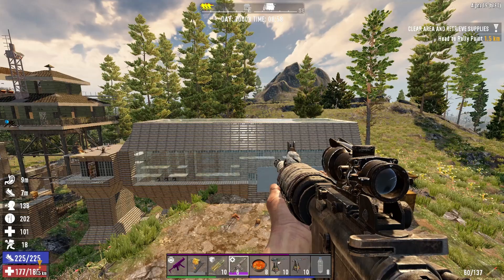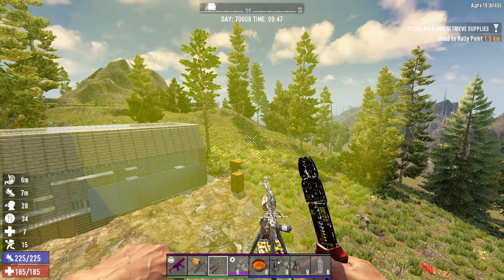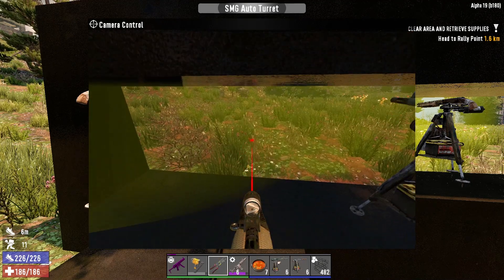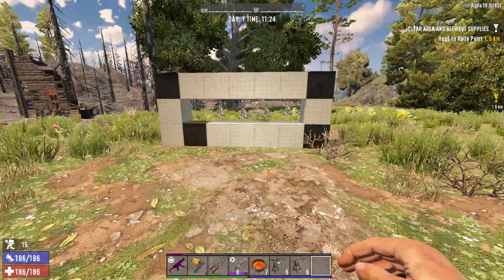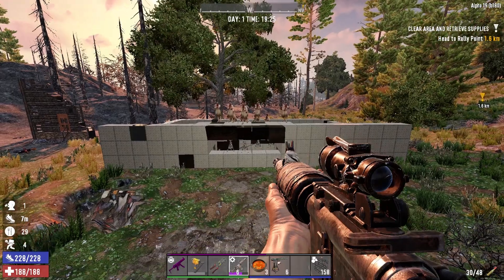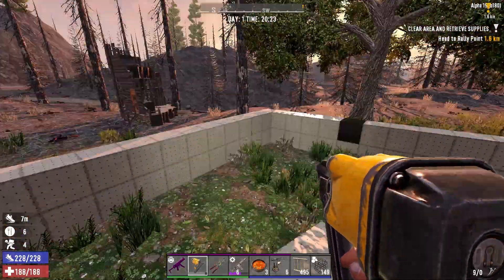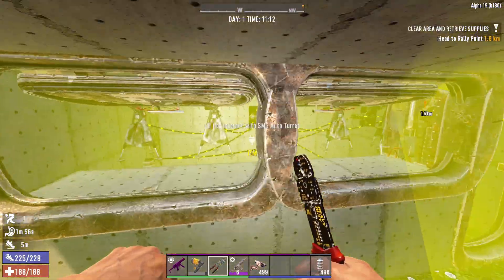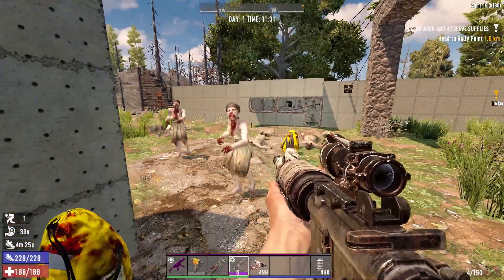7 days to die : Turret traps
New Alpha 19 b180

Here are a few tips about turrets and ways to use them.

7 Days to Die is an open-world game that is a unique combination of first person shooter, survival horror, tower defense, and role-playing games. Play the definitive zombie survival sandbox RPG that came first. Navezgane awaits!